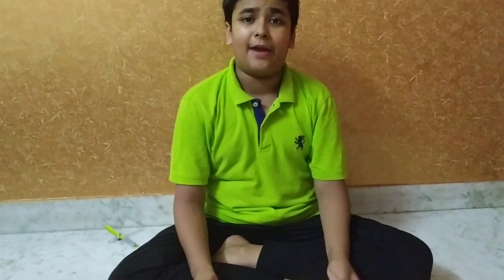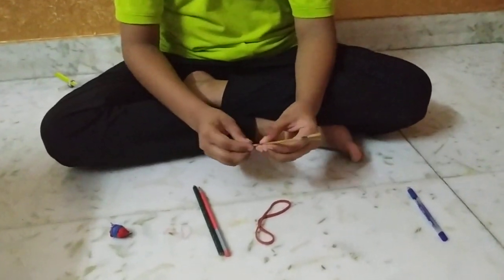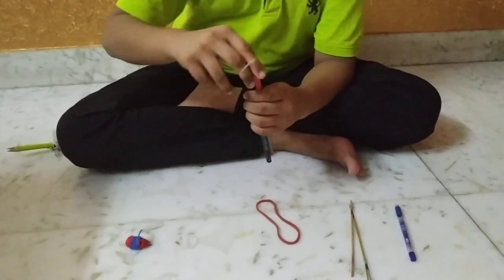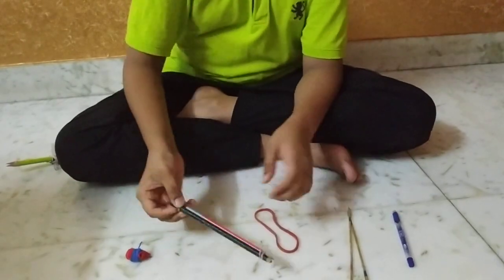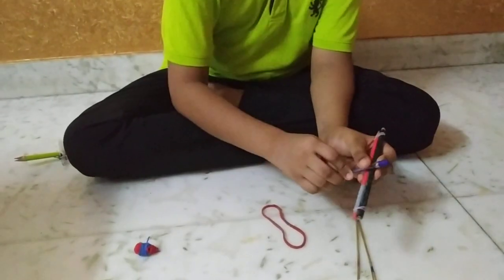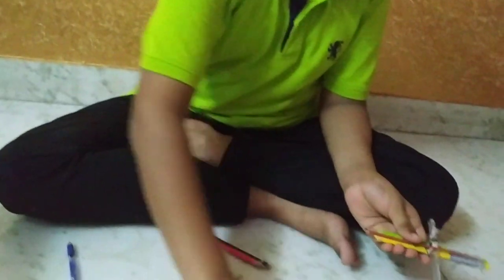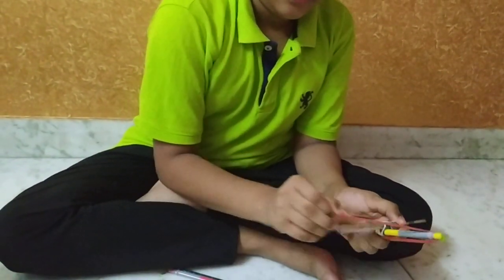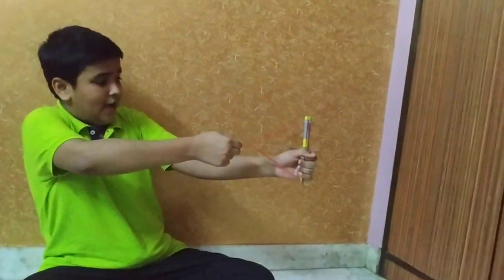Bow and Arrow hack Vlog 2